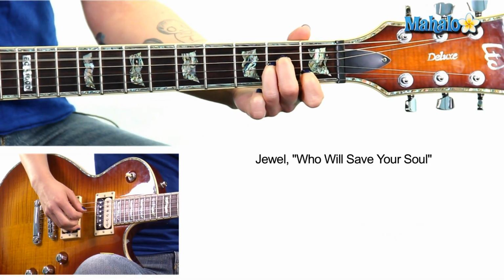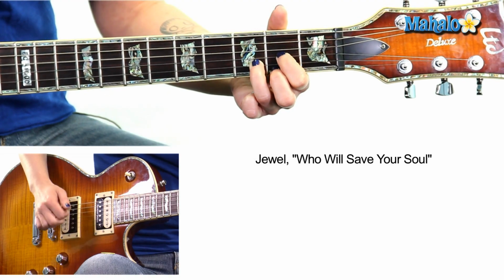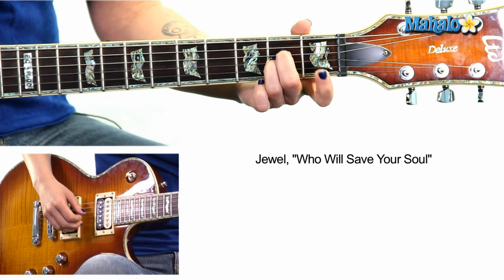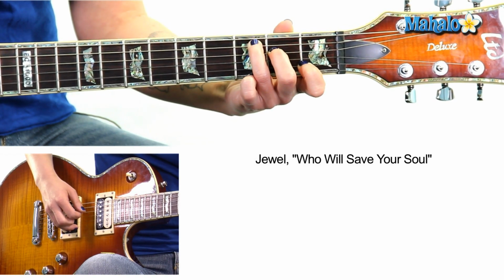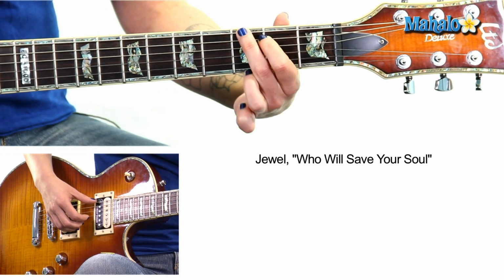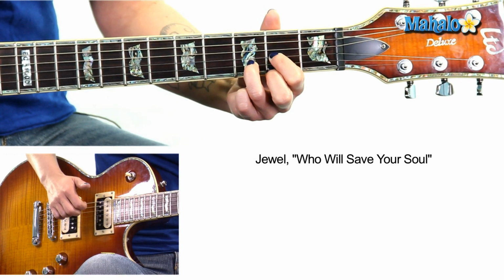Video A Day - "Who Will Save Your Soul" by Jewel on Guitar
Mahalo guitar teacher Jen Trani teaches you how to play "Who Will Save Your Soul" by Jewel!

Learn more songs at these Mahalo Pages:

How to Play "Something In The Way" by Nirvana on Guitar
How to Play "Man On The Moon" by R.E.M. on Guitar
How to Play "Who Will Save Your Soul" by Jewel on Guitar
How to Play "The House That Built Me" by Miranda Lambert on Guitar
How to Play "Super Mario Bros. Theme Song" by on Guitar